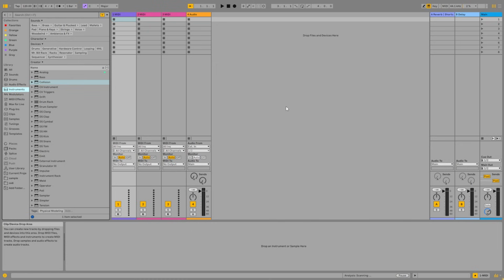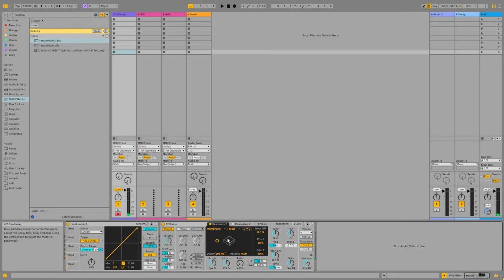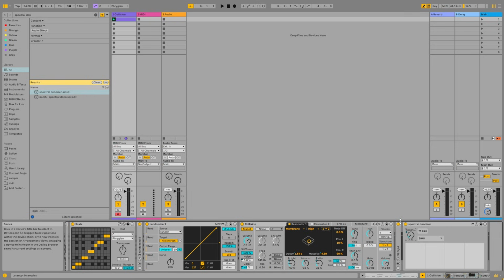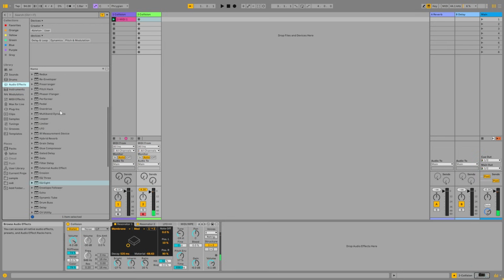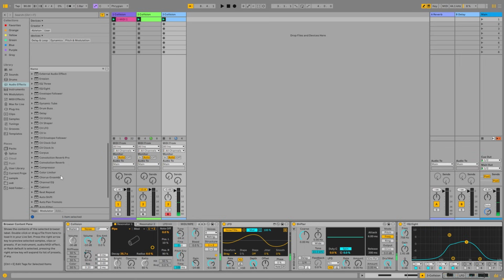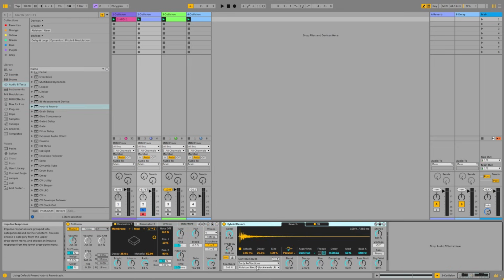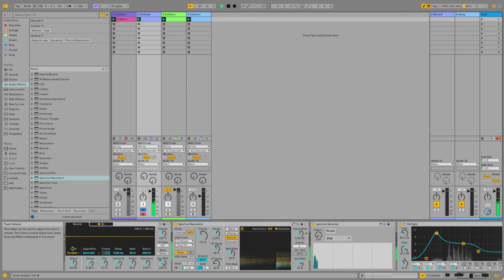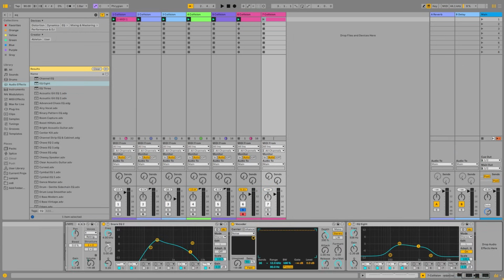Ableton Live Collision Physical Modelling Experiments, Sound Design Tutorial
hello there!
second video is up! any feedback would be really appreciated. this time i'm making a track in ableton only using the collision synth which is a physical modelling default synth in ableton.
kinda inspired by newest autechre live material.